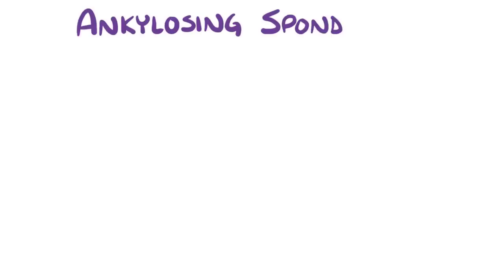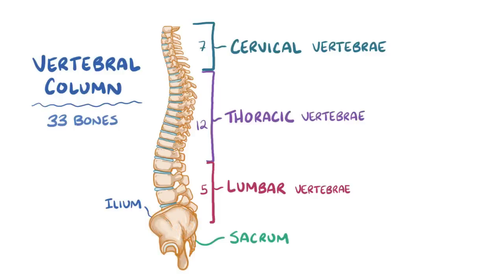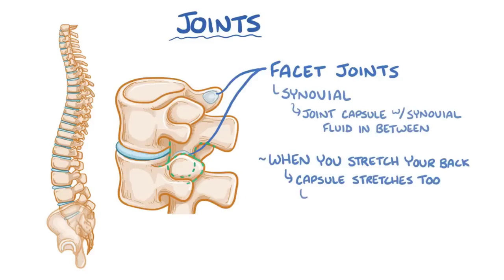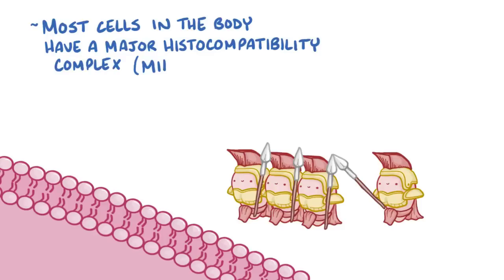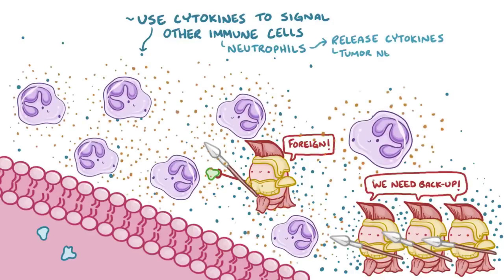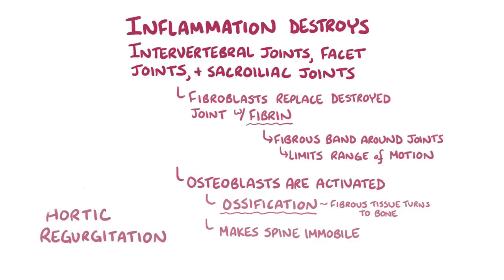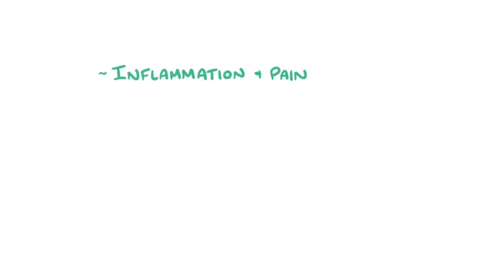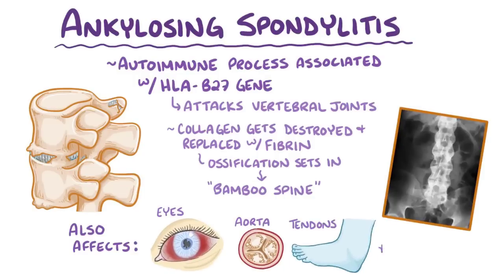Ankylosing spondylitis - causes, symptoms, diagnosis, treatment, pathology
What is ankylosing spondylitis? It is a chronic inflammatory disease that affects the vertebral joints and makes the spine really stiff, but can also cause inflammation in other parts of the body like the eyes and blood vessels.